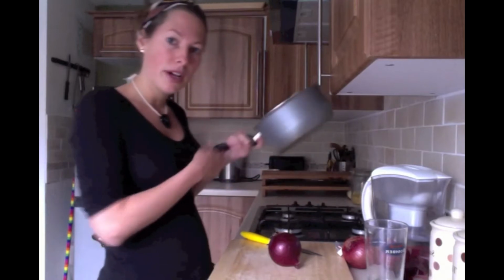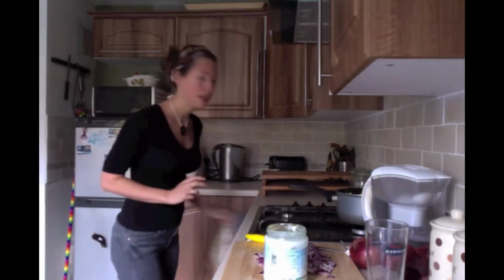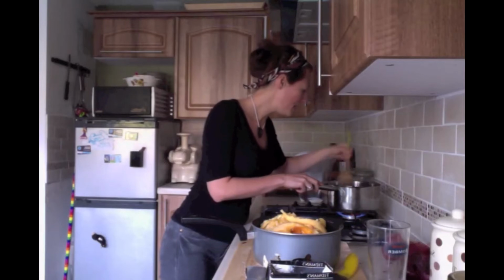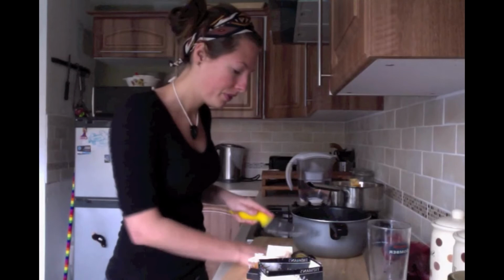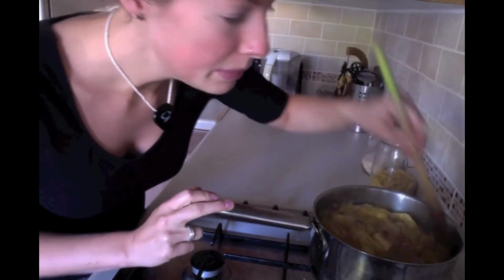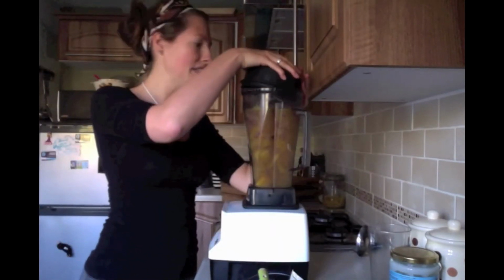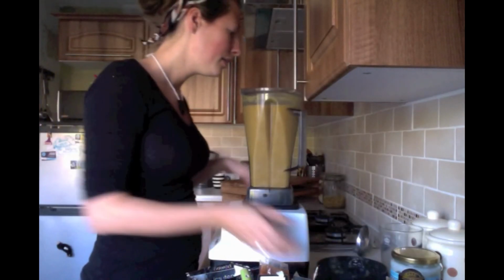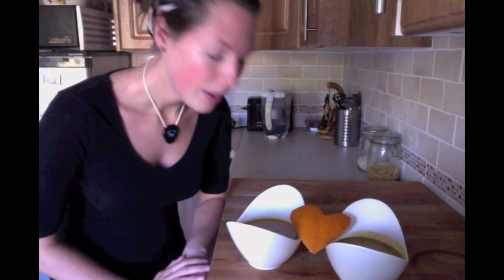Pumpkin Soup. Vegan Recipes.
Watch me make pumpkin soup for Halloween! Soo quick & easy & my hands down favourite soup ever!